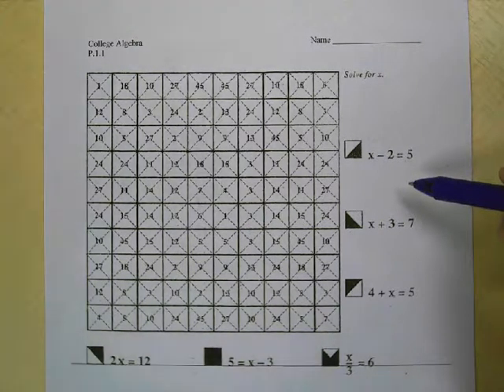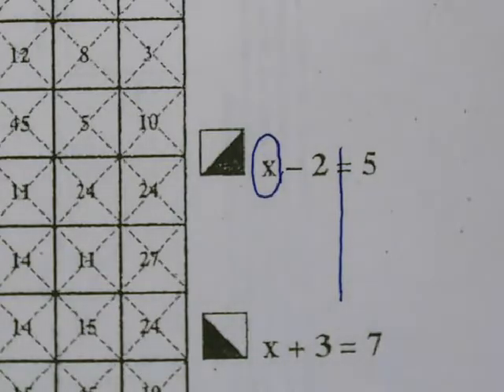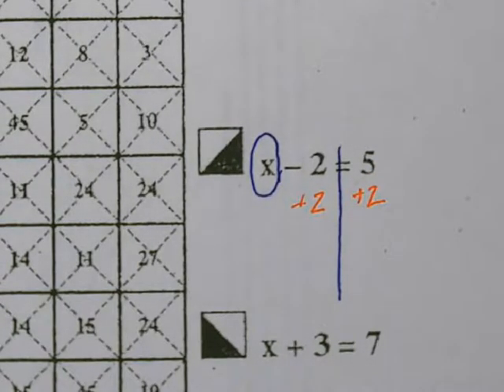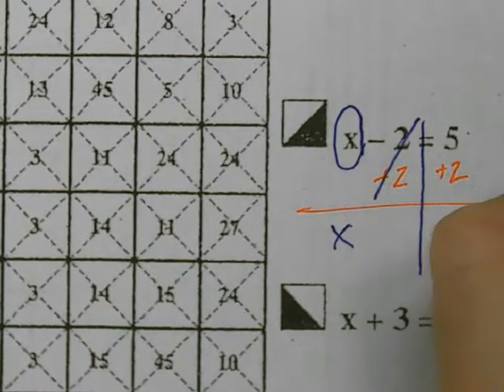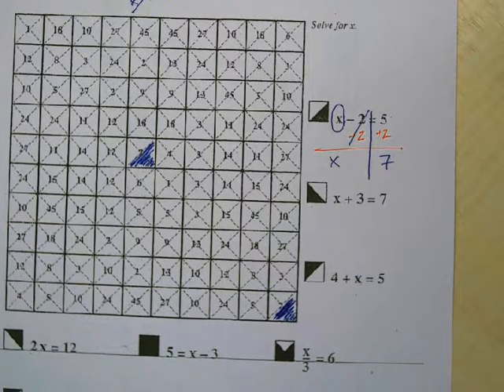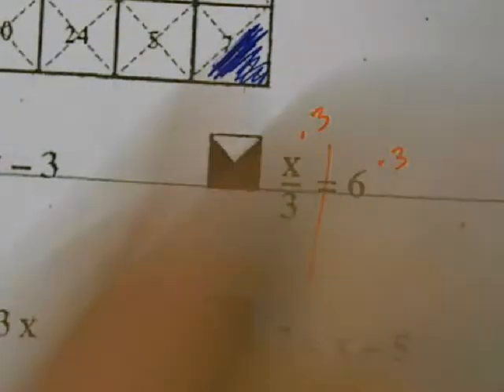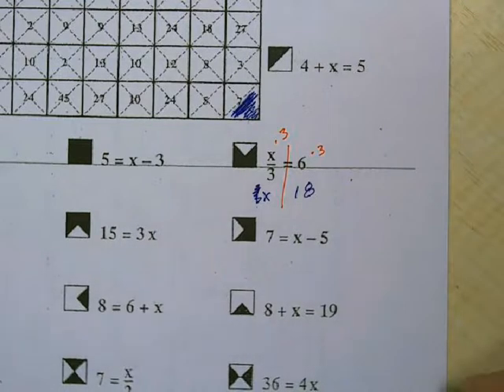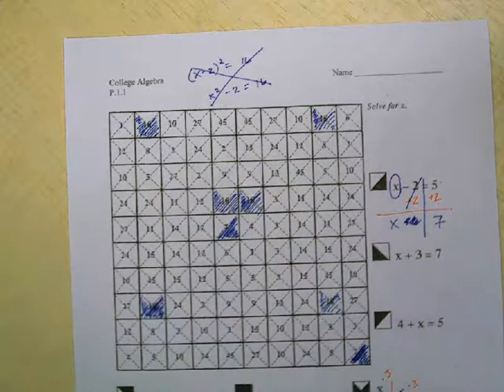P 1 1